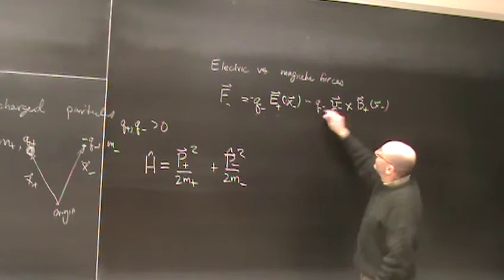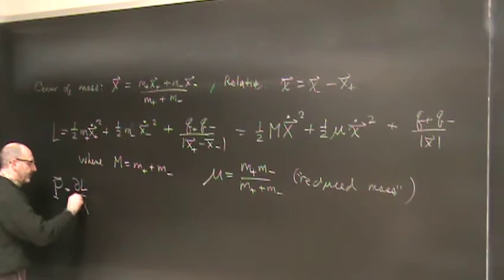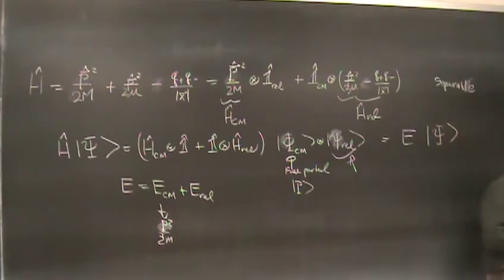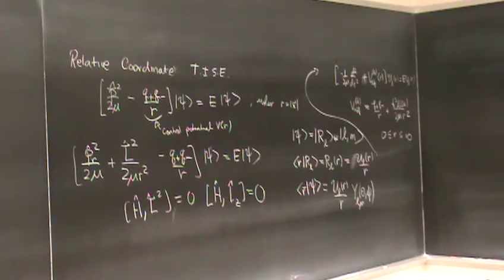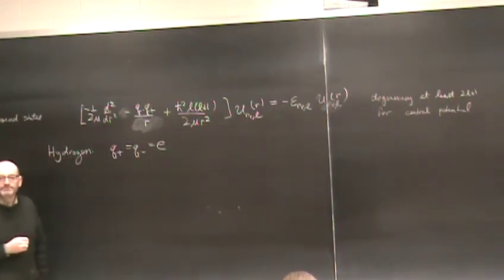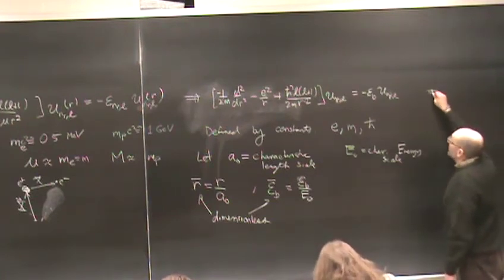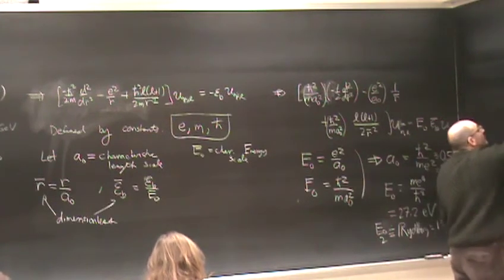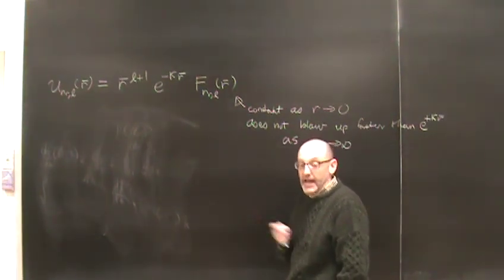Lecture 4: Hydrogen Atom I